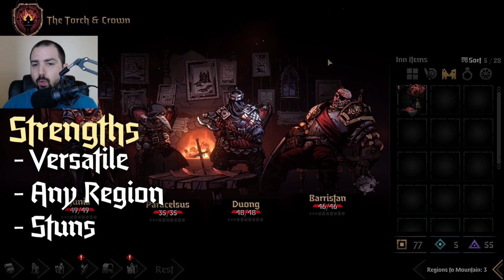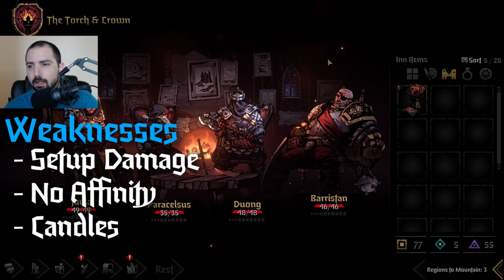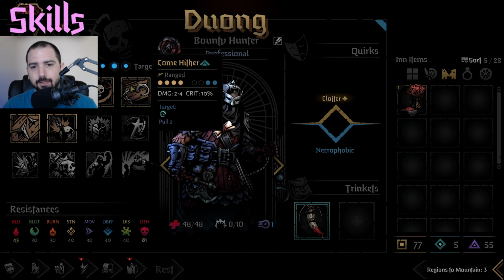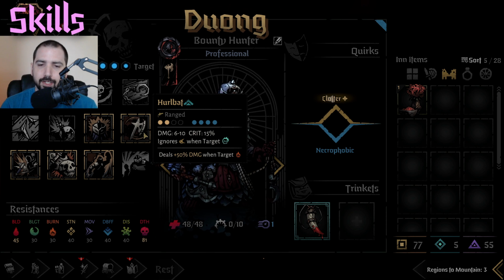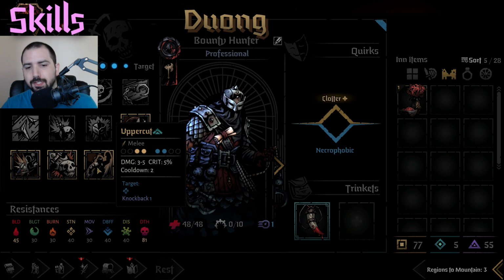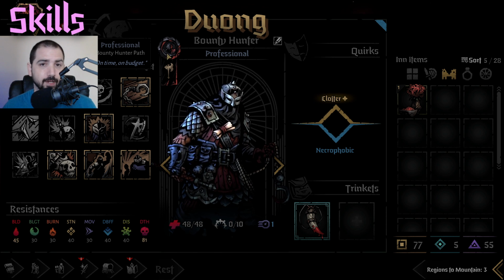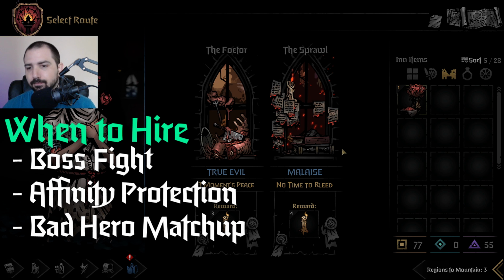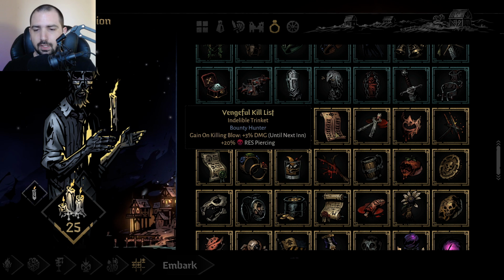Bounty Hunter and You | Darkest Dungeon 2 Guide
In this video I explain how to get Bounty Hunter as well as how to use him. Overall he is a very strong hero since he comes fully mastered with multiple stuns and good damage. This makes it so he can fit on any team, as long as you accommodate him.

0:00 Intro
2:30 Strengths
3:01 Weaknesses
5:33 Skills
13:22 When to Hire
15:15 Trinkets and Outro